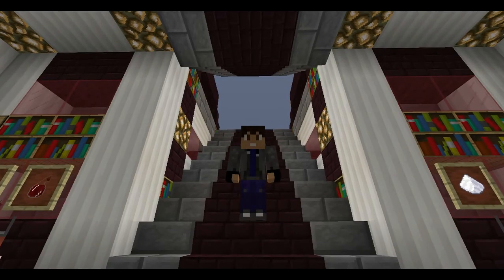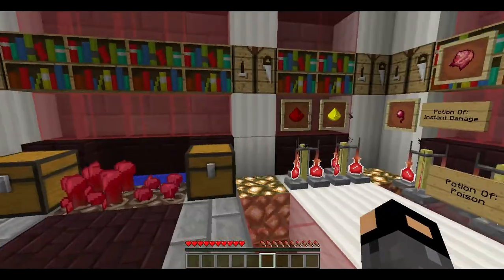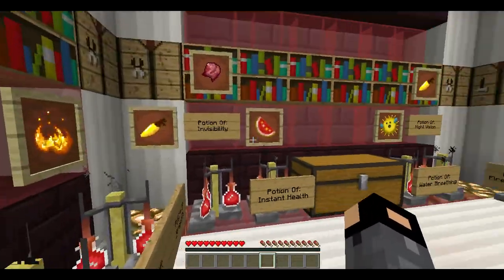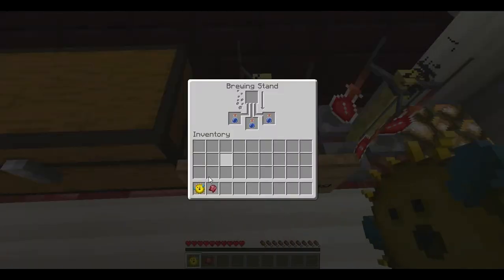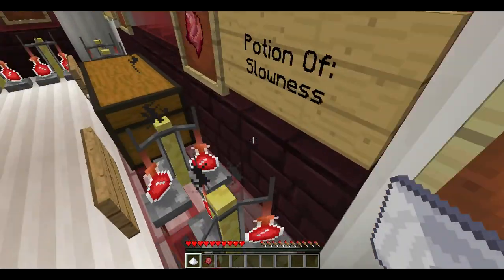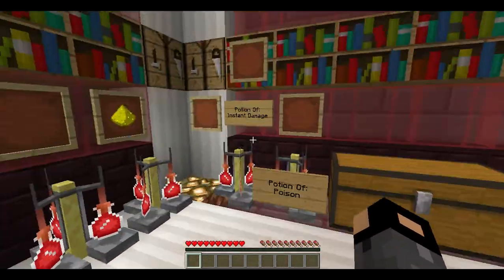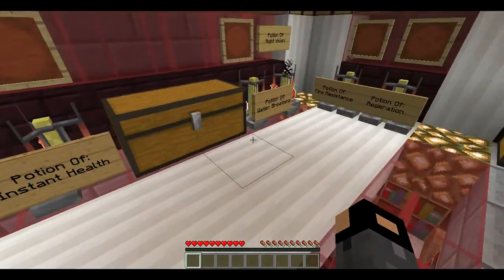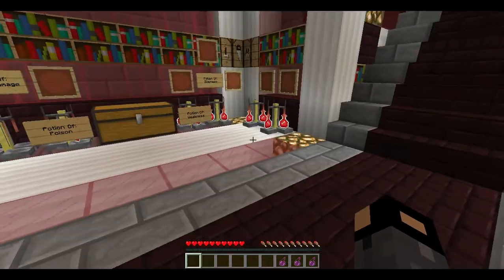Minecraft Tips #2 - How To Brew Every Potion!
In this episode, I show you how to create every potion in Minecraft! My favorite potion to brew is Strength II - It helps me in PvP.